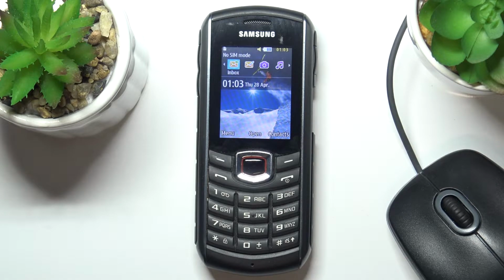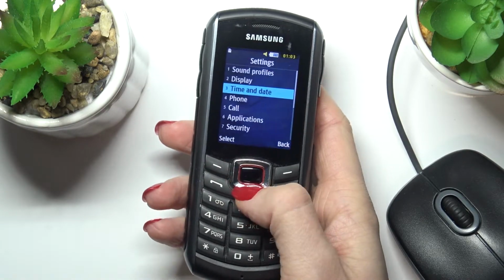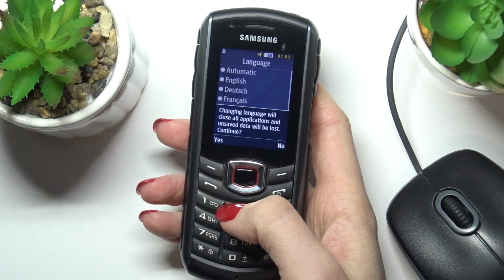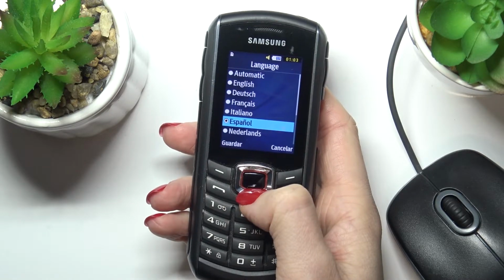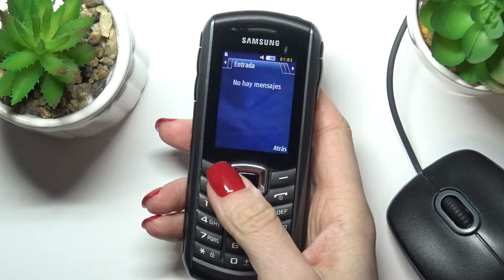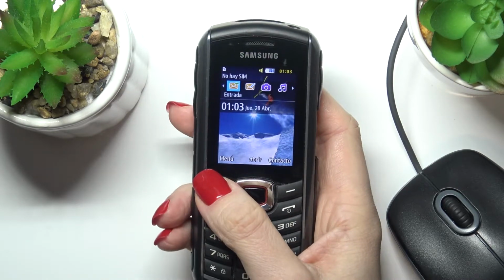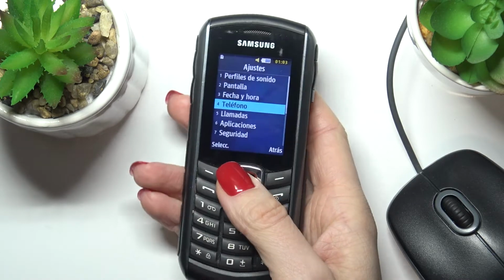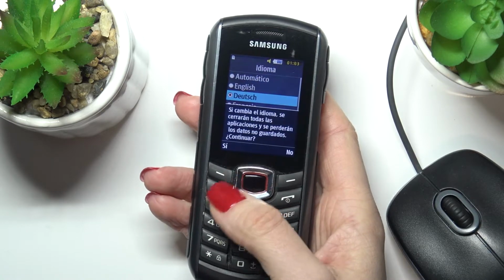Samsung B2710 Solid - How To Change Language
If you want to change language on Samsung B2710 Solid, this video might be essential. Simply follow our step-by-step video tutorial and learn how to find and change language settings for Samsung B2710 Solid. The purpose of this video, and any other found on this channel, is to help you find a solution to the problem. Consider subscribing to our channel, liking our video, or leaving us a comment or suggestion if you appreciate the effort that we put into making this, as it greatly helps us with making future guides tailored to your needs. Cheers!

How to pick language on Samsung B2710 Solid ?
How to change English language on Samsung B2710 Solid ?
How to FIX language Samsung B2710 Solid ?
How to change Asian language on Samsung B2710 Solid ?
How to change Chinese language on Samsung B2710 Solid ?